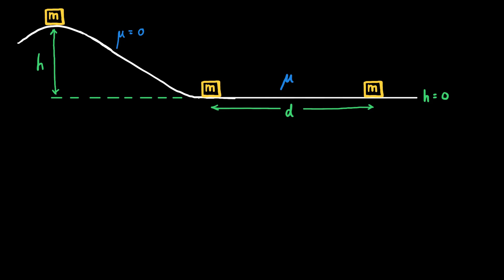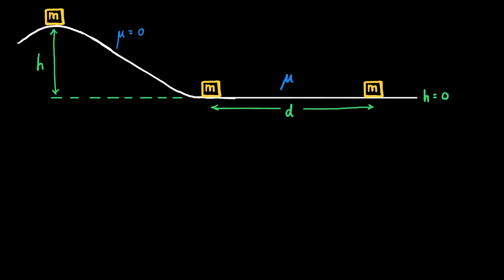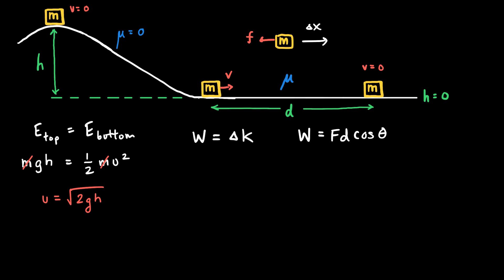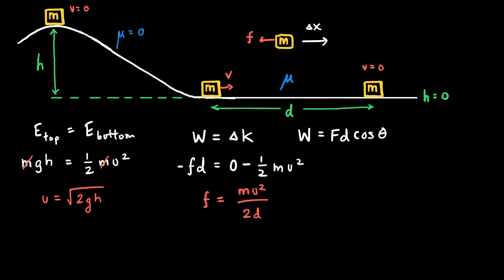Work Done by Friction to Stop a Cart